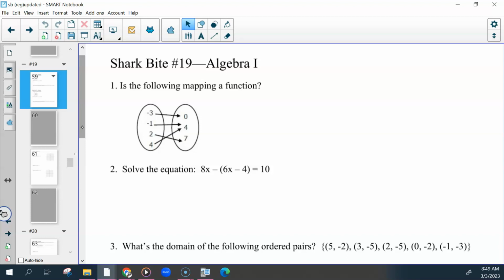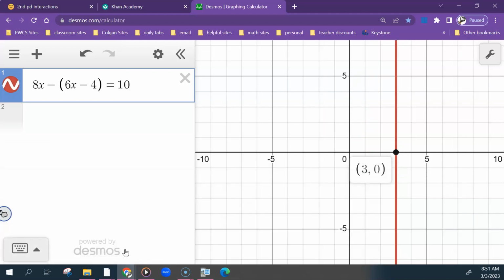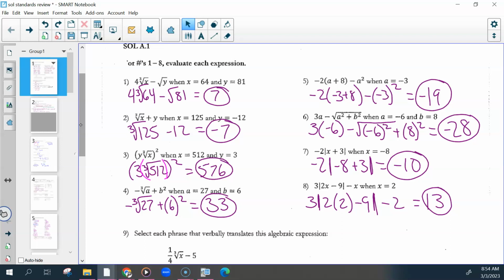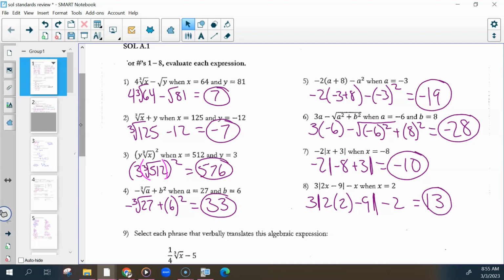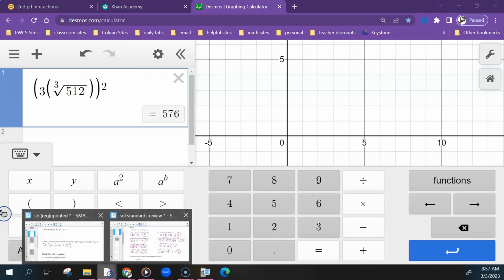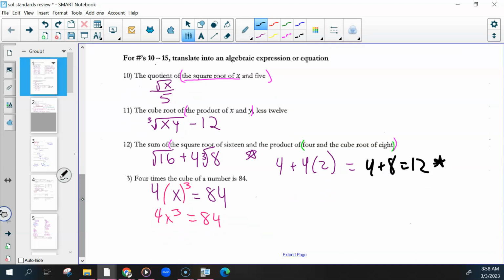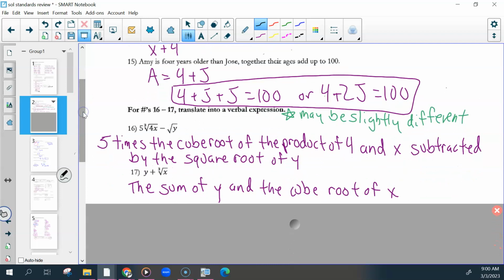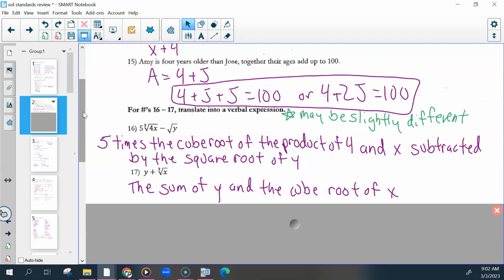Adv. Alg 1 2nd 3-3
We went over the next shark bite and SOL A.1